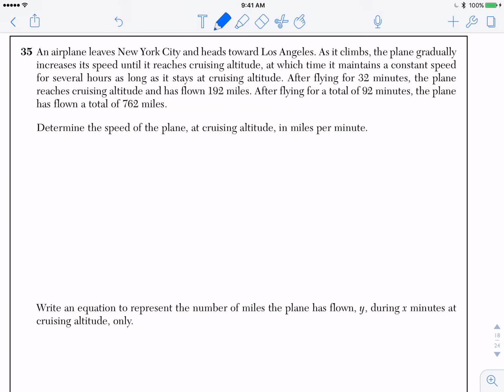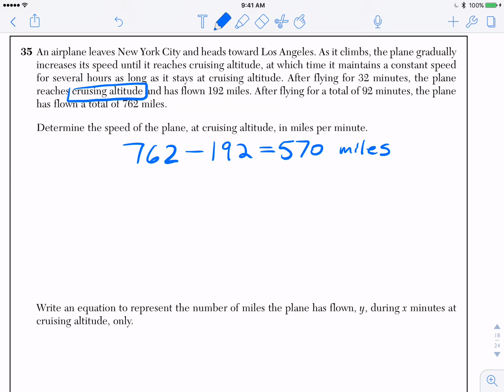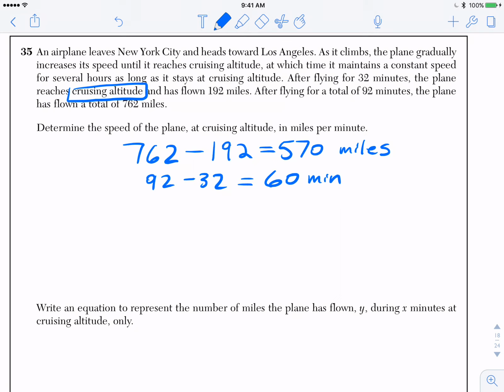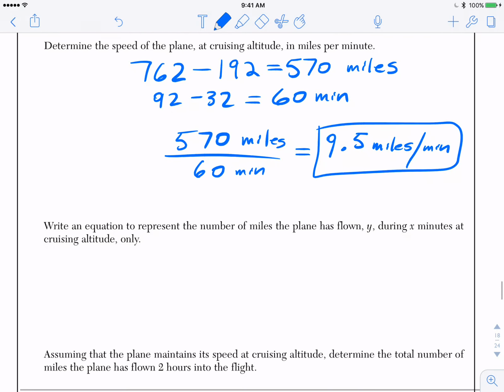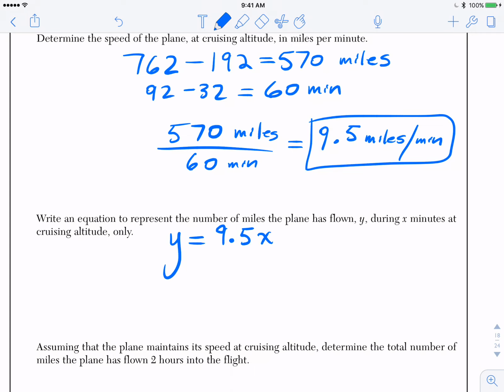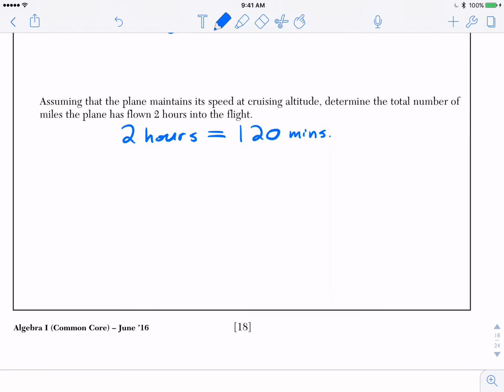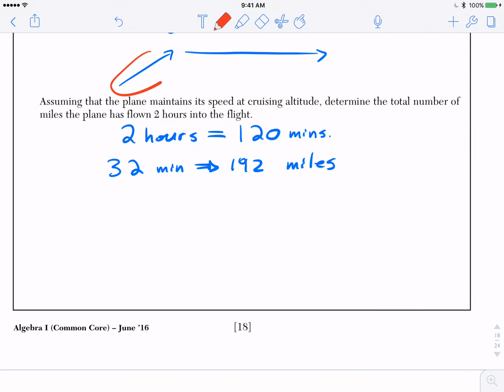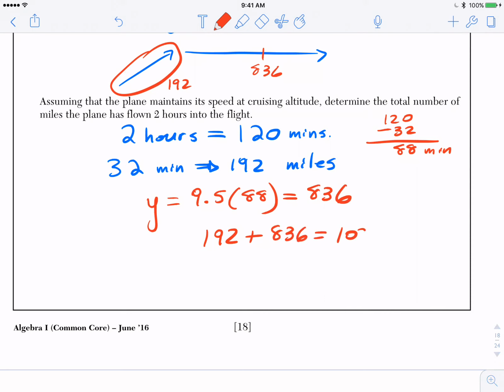June 2016 Algebra I CC Regents Questions #35